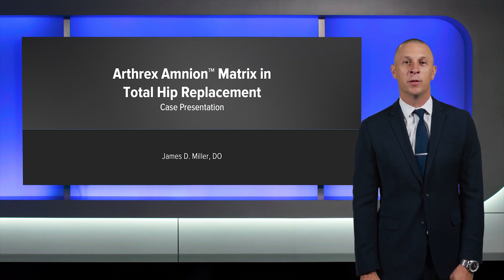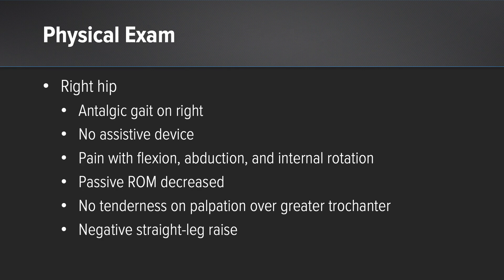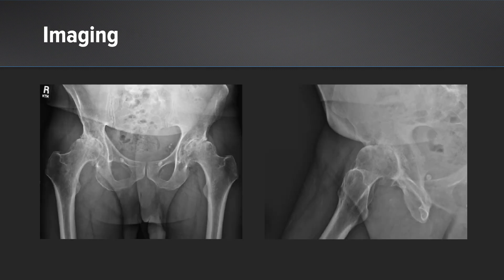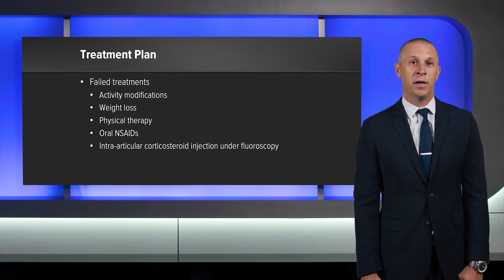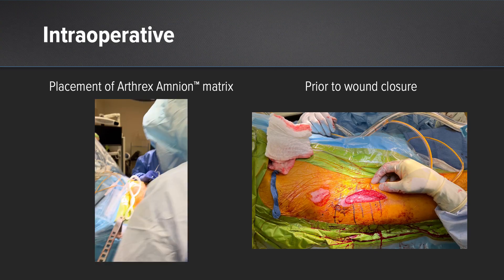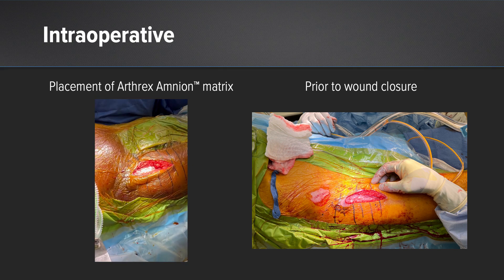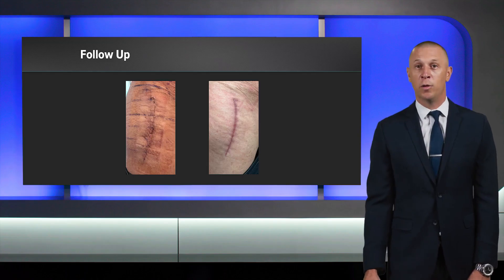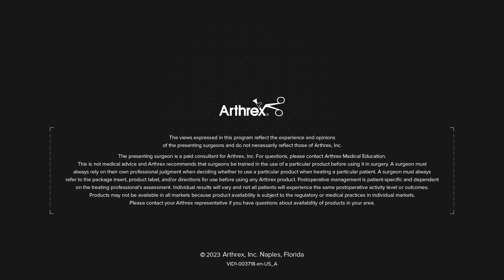Arthrex Amnion™ Matrix in Total Hip Replacement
In today’s WhatsNewAtArthrex, James D. Miller, DO, discusses his use of Arthrex Amnion™ matrix in total hip arthroplasty procedures.